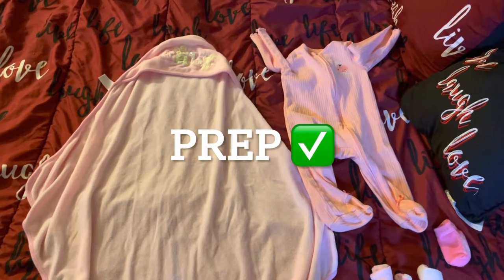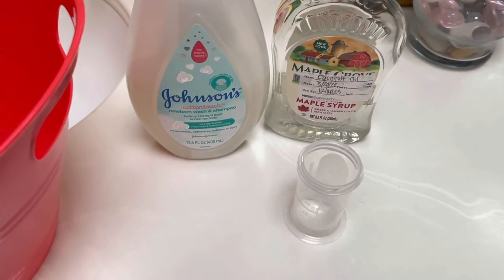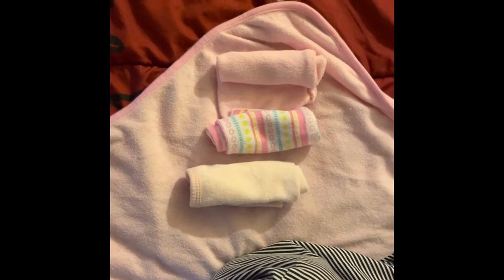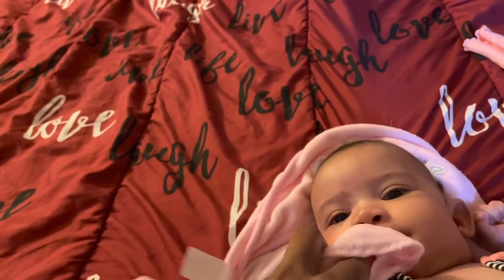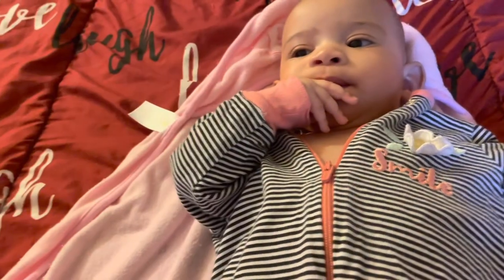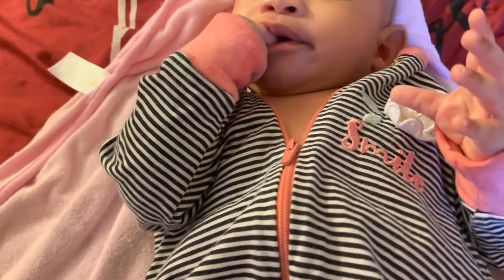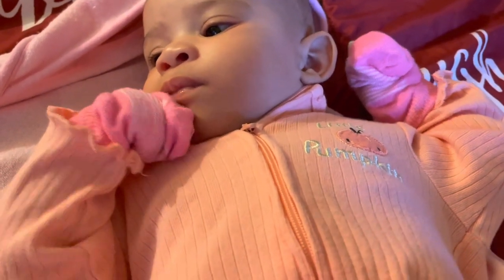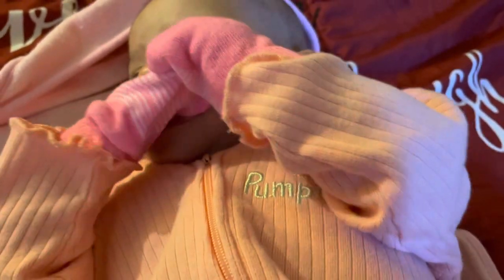Baby Bath Time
Baby bath for: cleaning, cradle cap and diaper rash.

00:00 Intro
00:10 Prep
00:37 Bath Products
01:32 Measurements
01:49 Hand Towels
02:19 Face and Head
02:29 Cradle Cap
04:50 Mid Section
06:00 Bottom
06:35 Towel Insert
06:50 Towel Placement
07:23 Diaper Rash
07:58 Application Example
10:13 Wrapping Up
10:33 Bath Tub vs Soft Surface
10:43 Neck Control
12:32 Almost Done